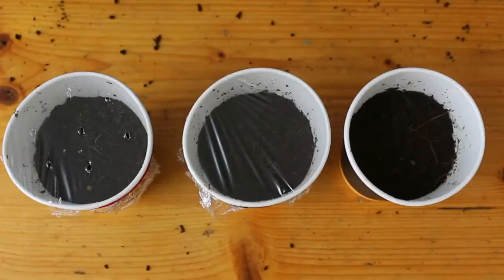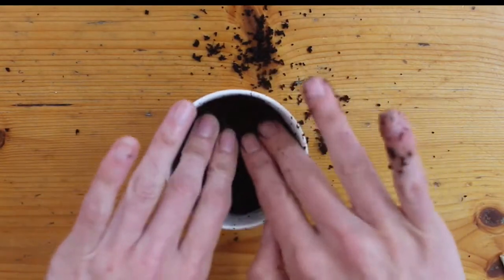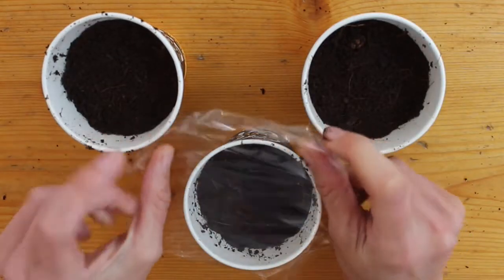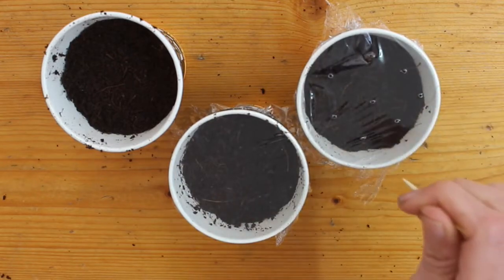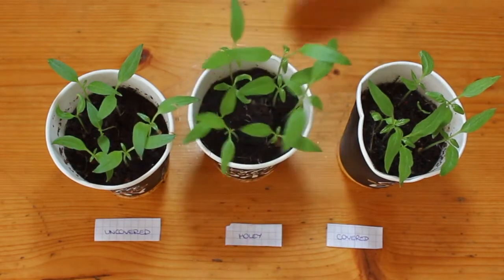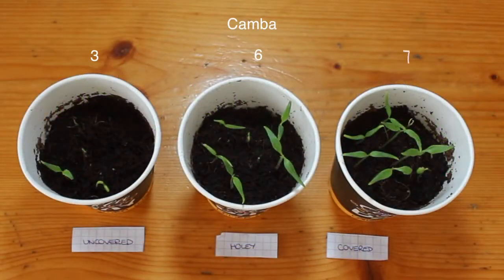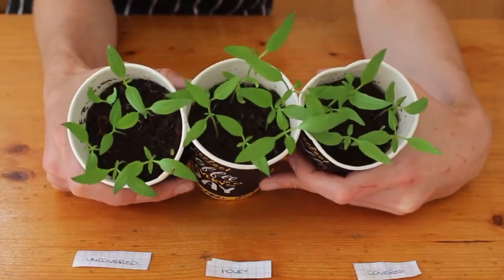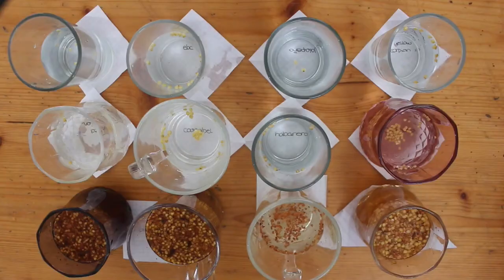Do Humidity Domes Help Seeds Sprout Faster?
I've always wondered whether humidity domes are all they're cracked up to be. It's said that they create the perfect environment for sprouting seeds but that environment happens to be perfect for fungi and mould to grow as well. To test it out I'm taking some different types of pepper seeds, setting 1 group up with humidity domes, 1 group with humidity domes with ventilation and the last group up without humidity domes to see who'll sprout the fastest and whether or not any nasty fungi/mould makes an appearance in any of them.

Peppers Tested On:
Jalapeño
Cascabel
Cobincho
Camba

Full Writeup: